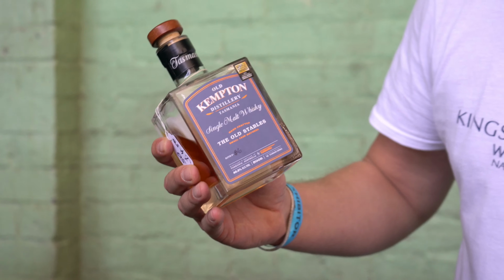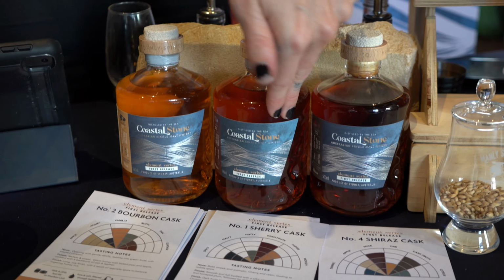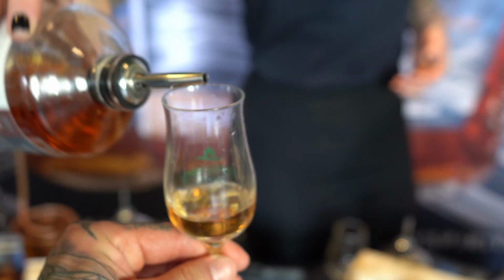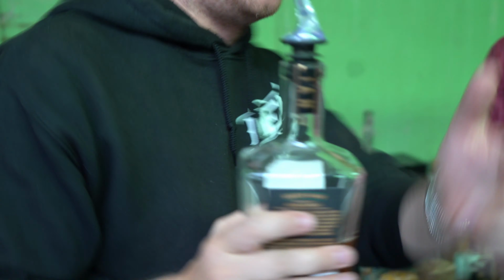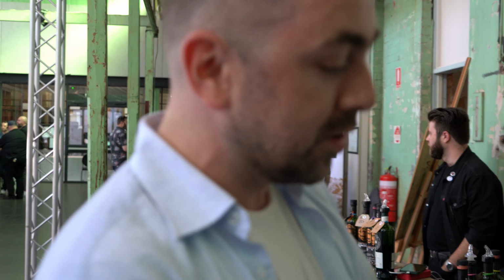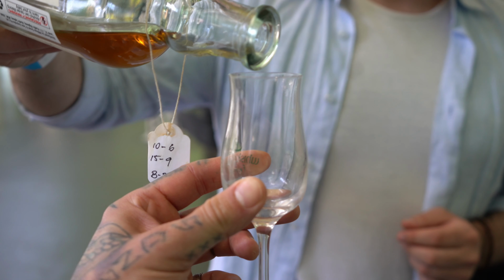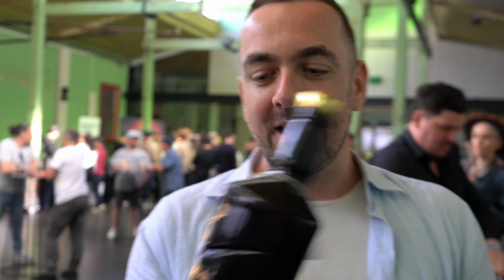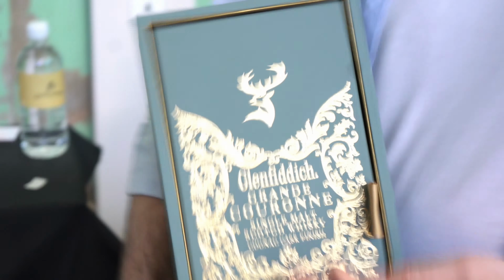Whisky Abbey - Australian Whisky Show 2023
Join me on a whisky adventure at Whisky Abbey🥃🏰

This unique event is like a farmers' market, where you can meet the producers, buy directly from them, and take home your favorite bottles. 💼✨ I had the pleasure of catching up with the ambassadors from Kempton, Manly Spirits: Coastalstone, The Balvenie, and Glenfiddich. 🤝🌟

At Whisky Abbey, you can also taste rare whisky releases that are no longer available in stores or distilleries, with 15ml nips at affordable prices. 🥃😍 Plus, top Australian bars showcase special bottles that you won't want to miss! 🍾🔥

This all-day event gives you plenty of time to explore the exhibitors and attend masterclasses with international and local producers. 🌍🎓 They'll be sharing their take on The Whisky Revolution. 🌟✨

Get ready for an unforgettable whisky experience at Whisky Abbey! 🎉🥃